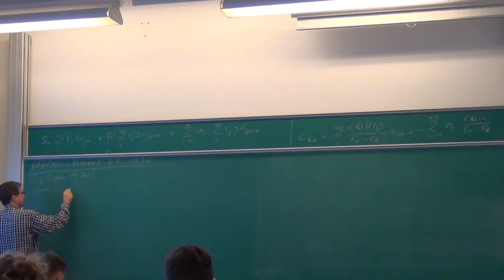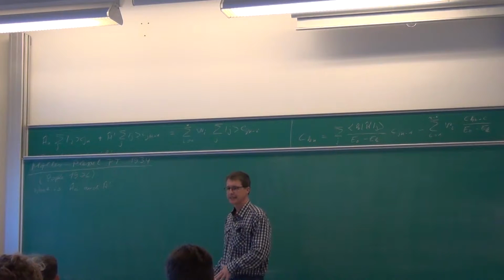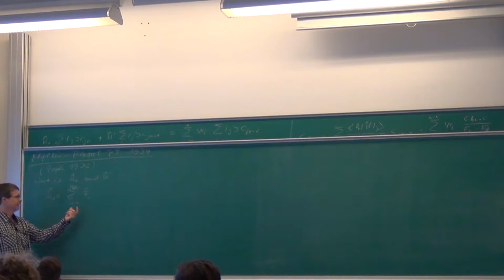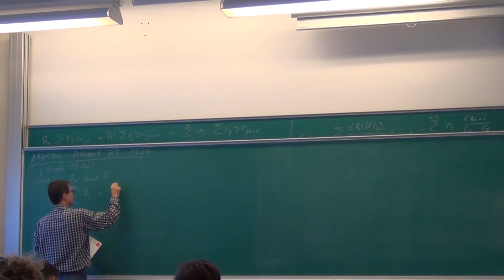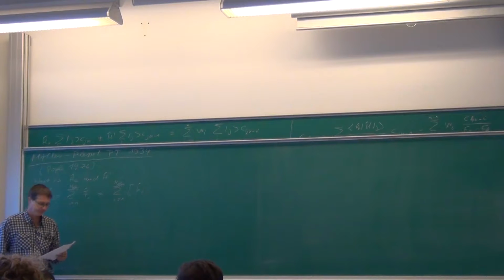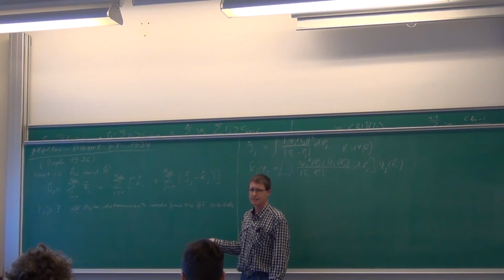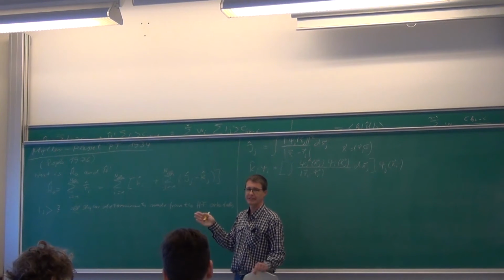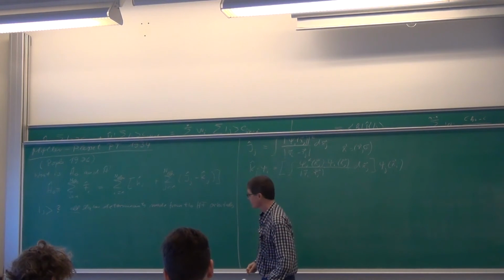CompChem: Correlation: 28. Møller Plesset PT: 1. zeroth order equation